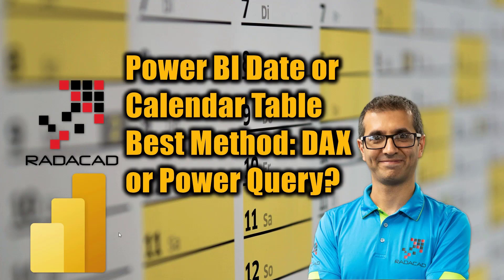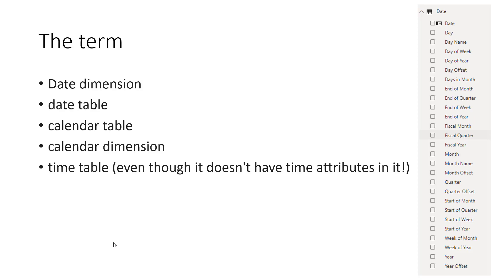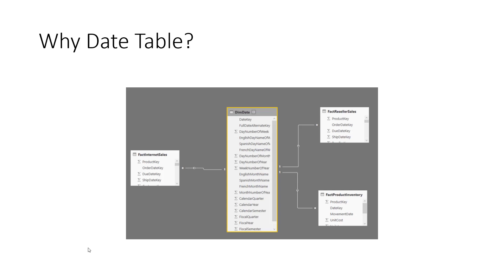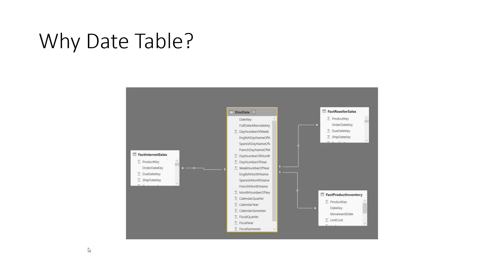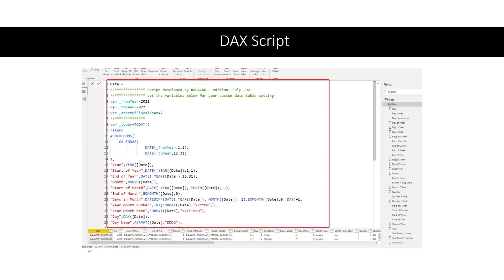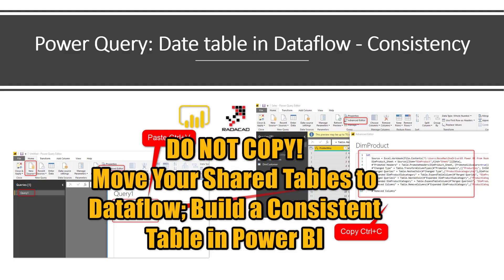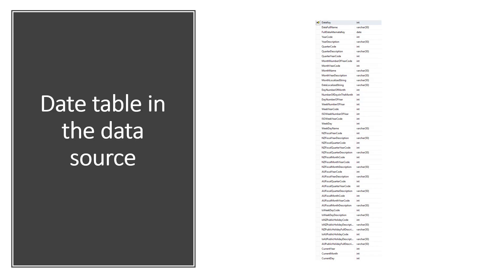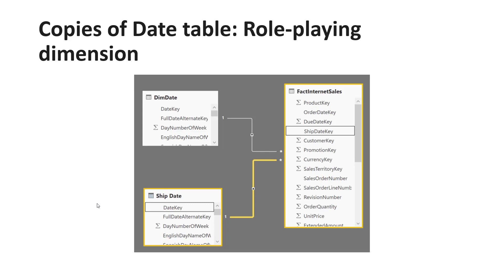Power BI Date or Calendar Table Best Method DAX or Power Query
So you want to create a date or calendar table in Power BI, and you search for ways to do that. Then you will find many different approaches for that. Some of the approaches are using Power Query, some are using DAX. Which method is the best? What is the actual difference between a date table created using DAX or Power Query? This video is going to answer that question.